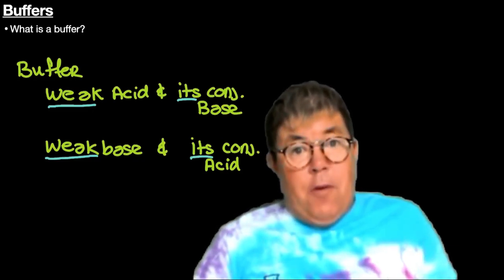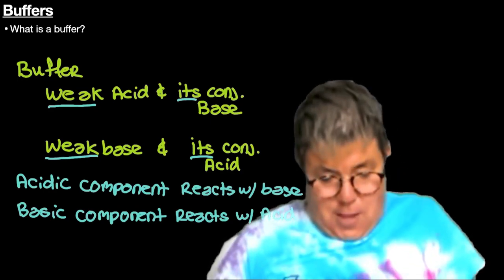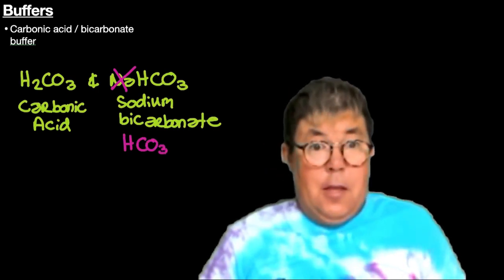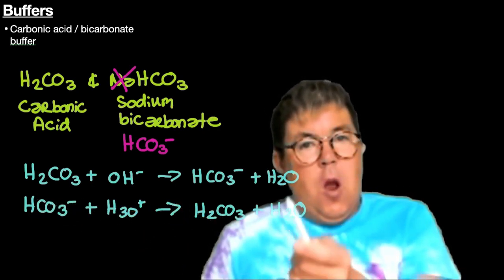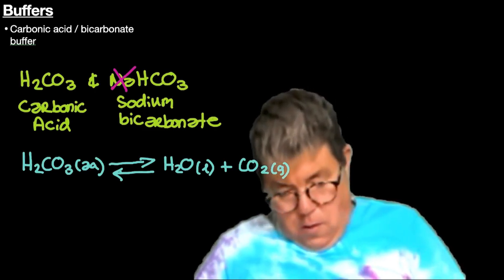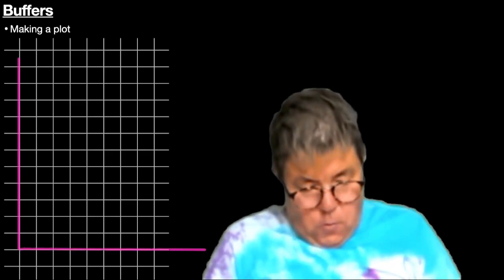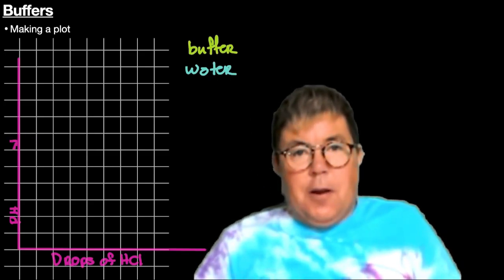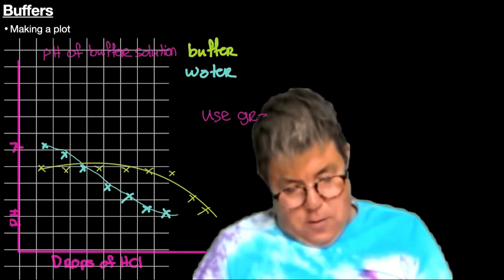Buffers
This video for the CHM 1030 to online lab defines the term buffers. It discusses how to prepare a buffer. Specifically, it focuses on the buffers found in human blood made up of carbonic acid and bicarbonate ions.